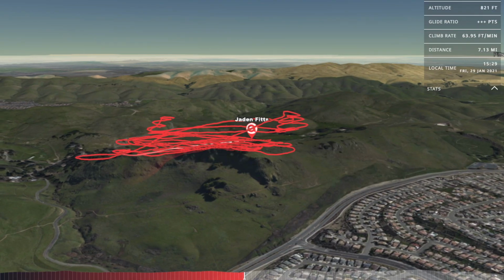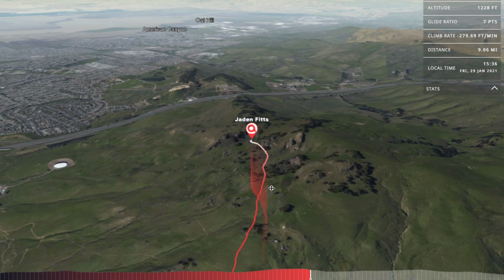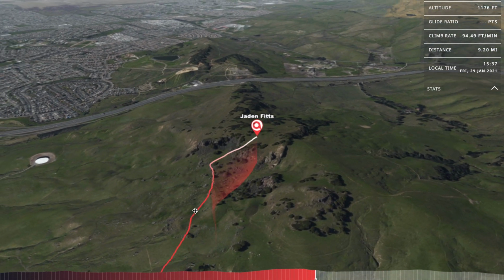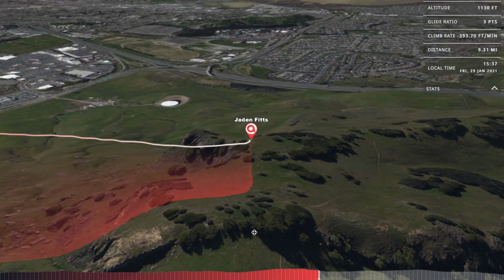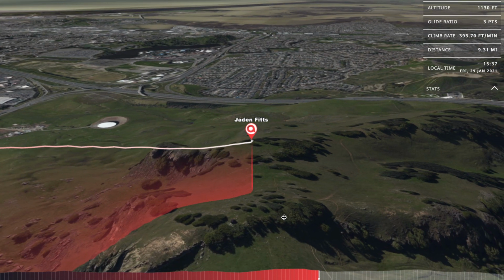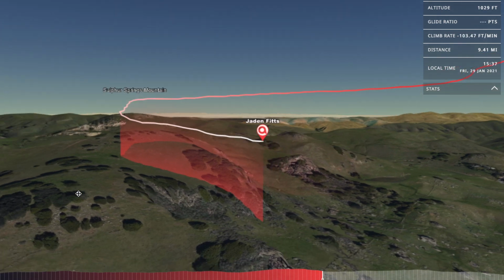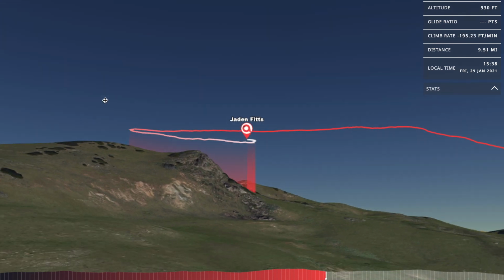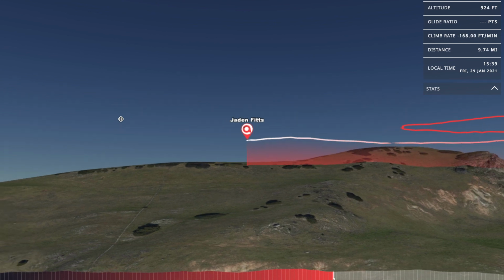Blue Rock Collapse 1/29/21 HD 1080p